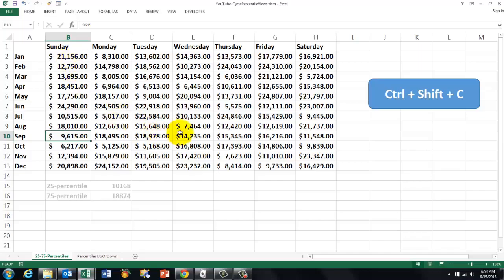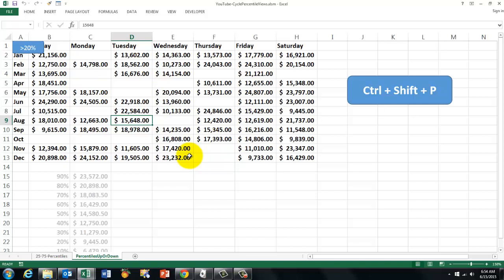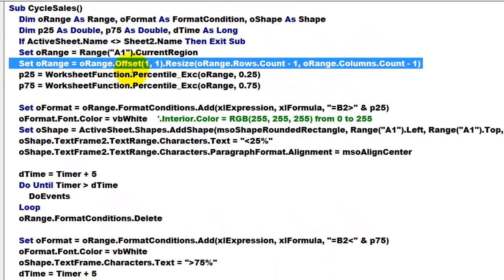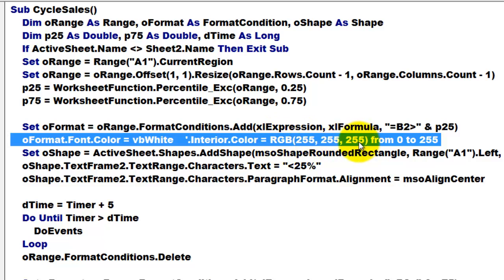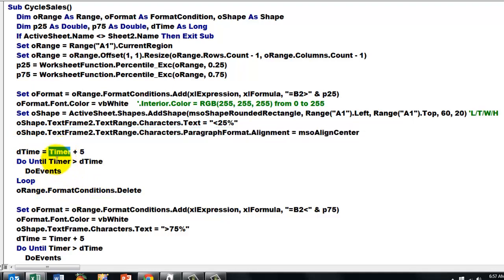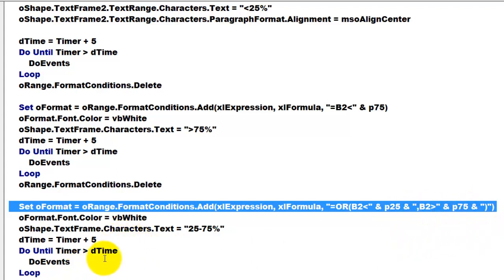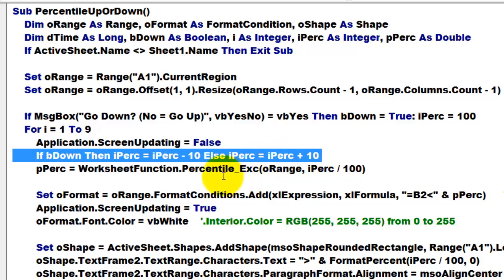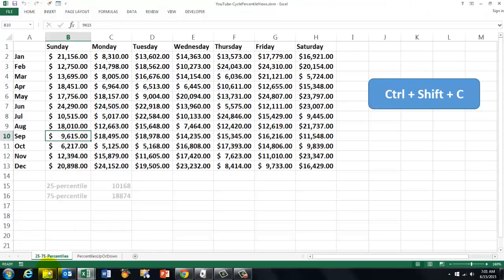Cycling through Percentile Views with VBA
Here are two macros that cycle through different percentile views of all your numbers. It does so by hiding numbers that do not qualify for a specific percentile score, and then repeat this for another percentile value. It is almost like a simulation.